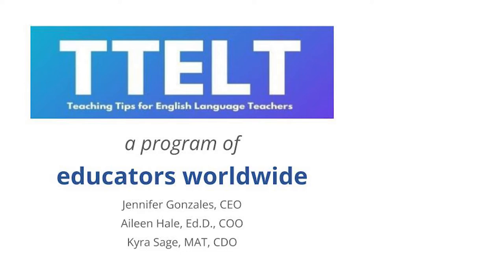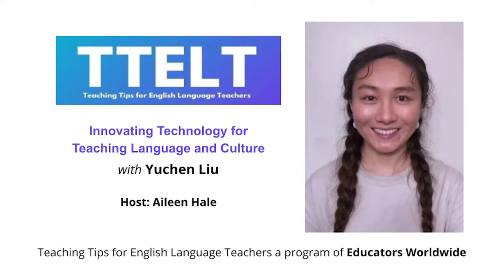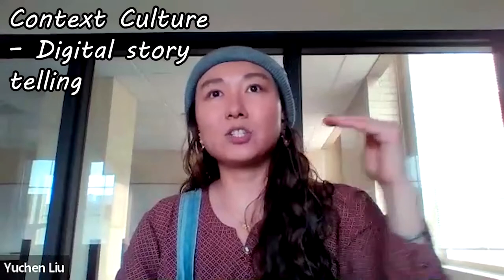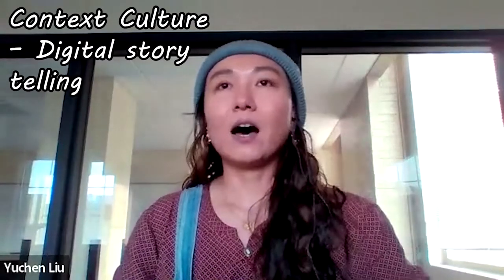S2 15 Broadening Horizons with Technology in Teaching Language and Culture with Yuchen Liu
Originally from China, a young linguistic entrepreneur and PhD candidate, Yuchen Lui shares her knowledge of creating a new App to broaden the horizons of using technology for teaching language and culture.

Learn how her App will help to fill gaps in the use of technology for linguistic and cultural competencies. Participate in her research and share your cultural background for Beta testing.

(sign up for beta testing)